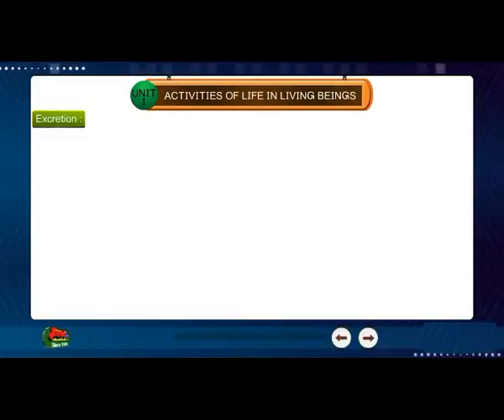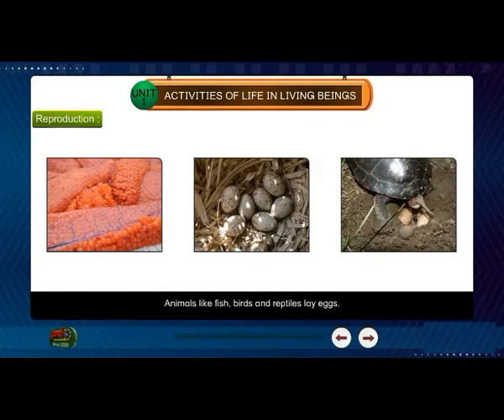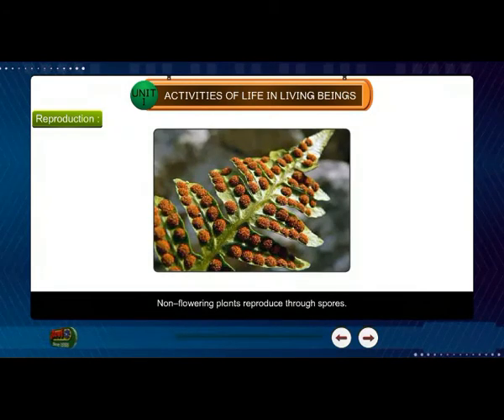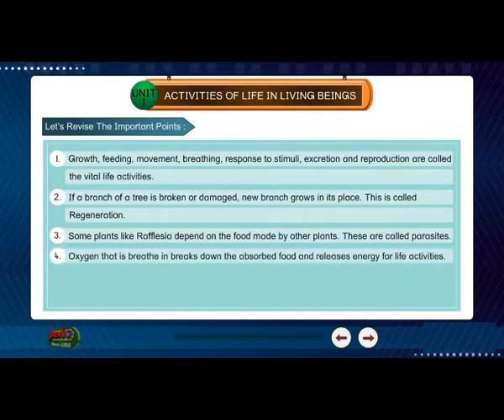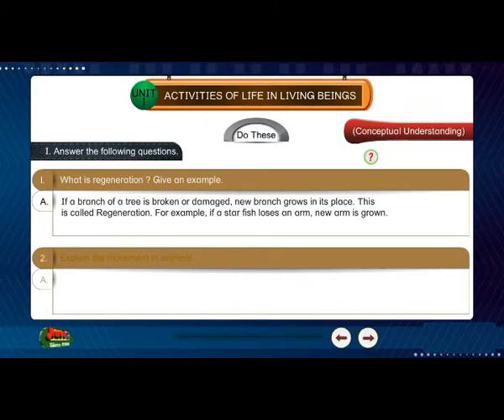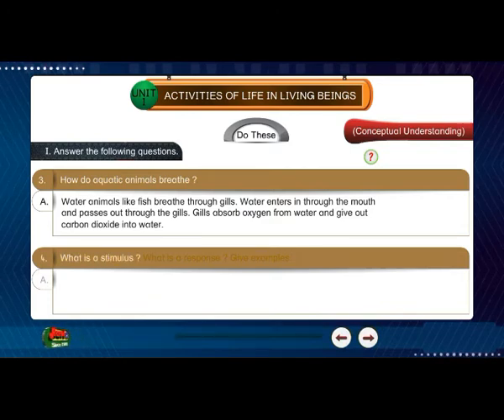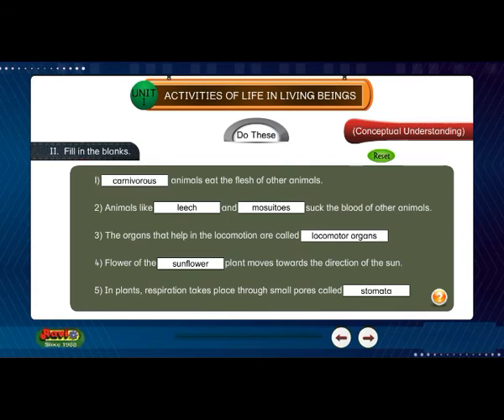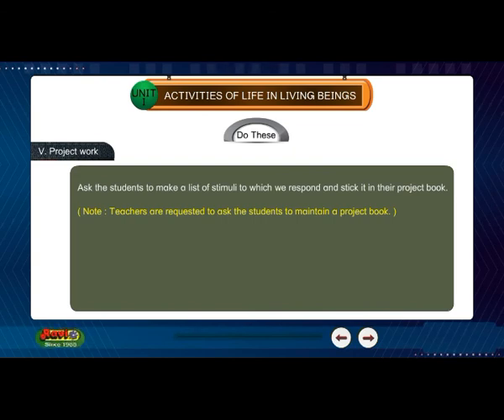CLASS_5_SCIENCE_CHAPTER_1_ACTIVITIES OF LIFE IN LIVING BEINGS PART 2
CLASS_5_SCIENCE_CHAPTER_1_ACTIVITIES OF LIFE IN LIVING BEINGS PART 1